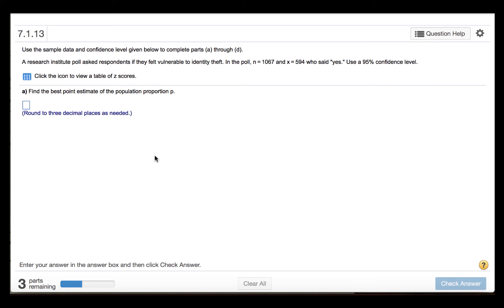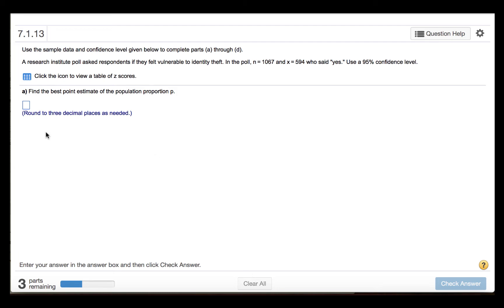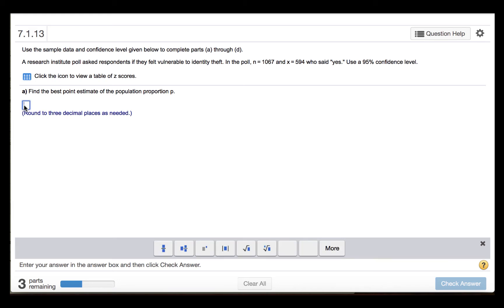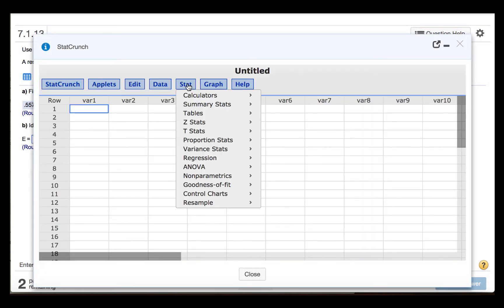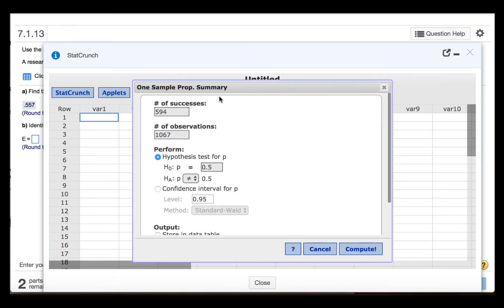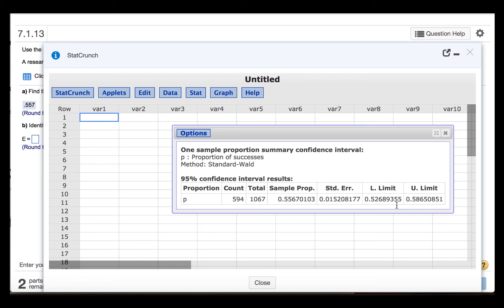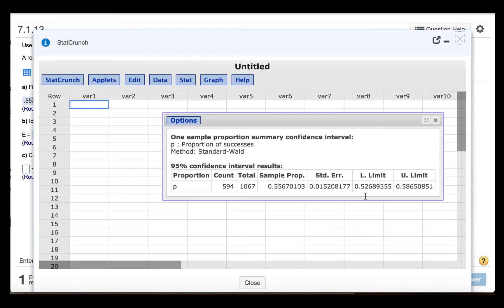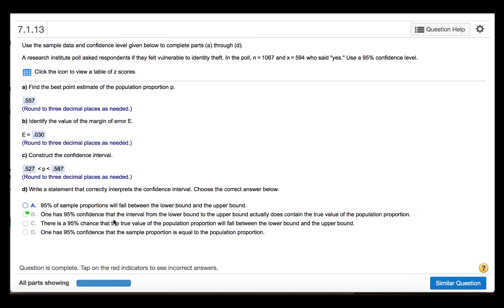Chapter 7 proportion interval Statcrunch